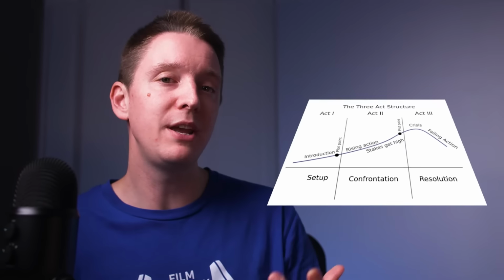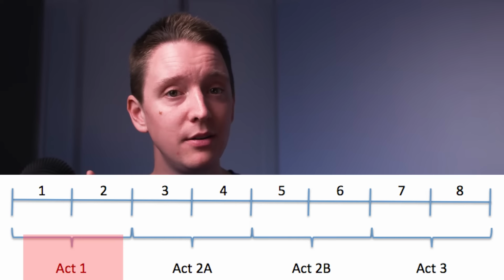8 Sequence Story Structure | Why It's My Favourite Tool for Writing Features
The 8-sequence Story Structure is a valuable tool in a screenwriter's toolkit, providing a robust framework for effective storytelling. It helps maintain narrative momentum, manage conflict and resolution, and facilitates the crafting of complex character arcs. This versatile structure, adaptable to varying story lengths, can enhance your creativity, offering a clear roadmap to transform your ideas into compelling, dynamic narratives.

Sign up to the Film Industry Gateway newsletter and you’ll get:
• Access to our full Google Drive of downloadable filmmaking resources
• Templates, cheat sheets, and ebooks
• New resources added over time
• Monthly filmmaking insights sent on the 1st of each month